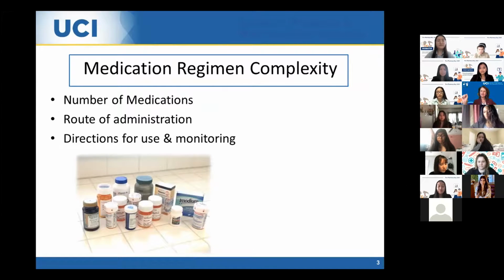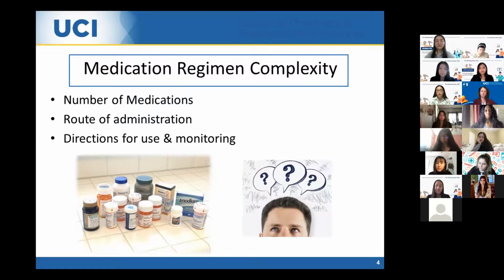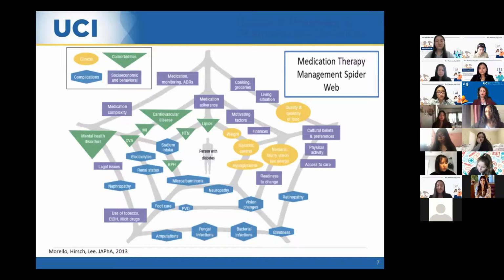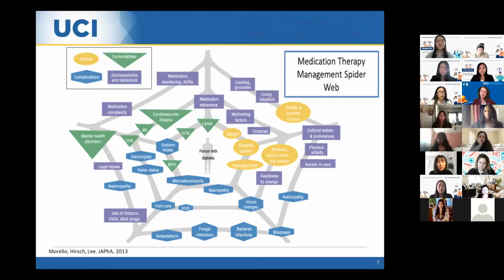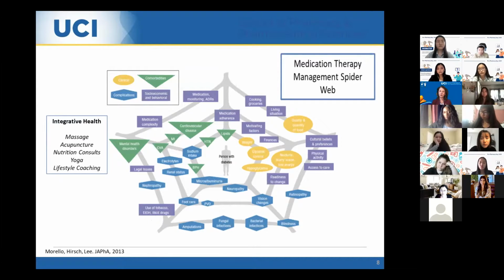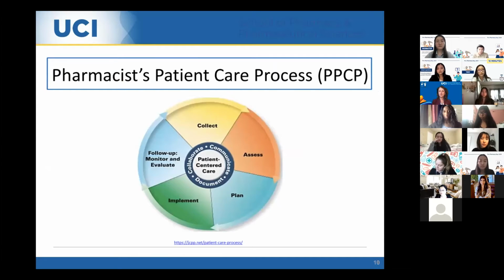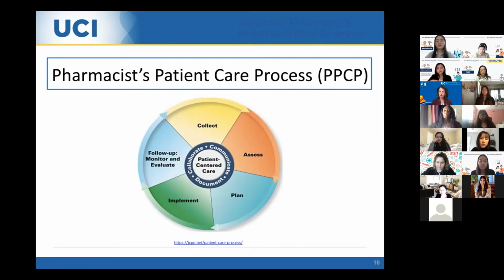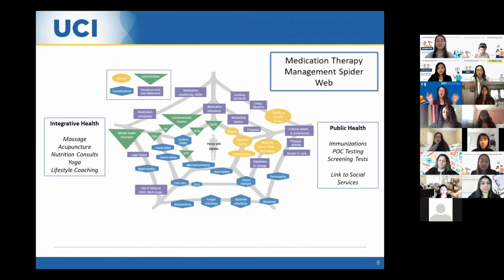PPD: PharmD Roles in the Whole Patient Approach